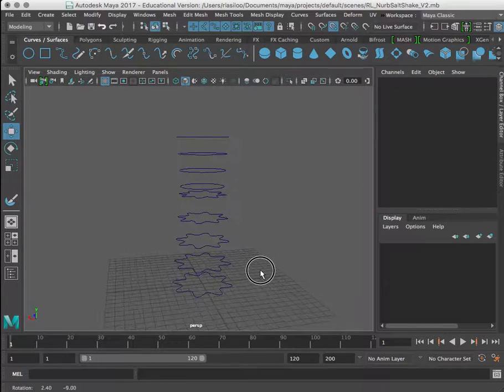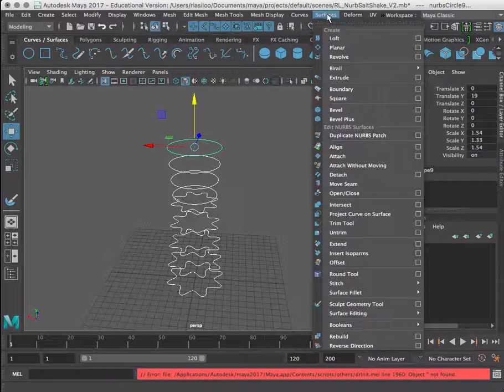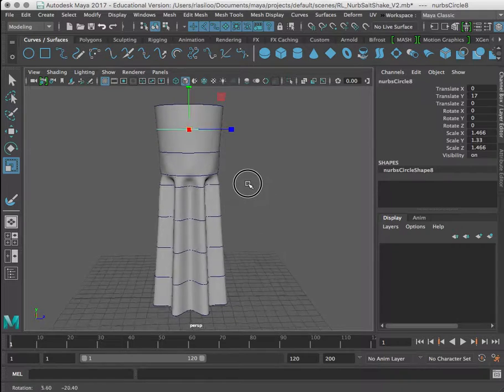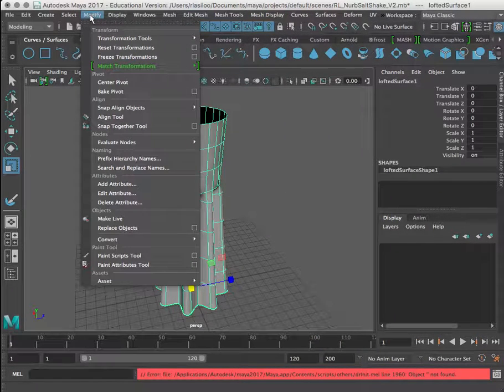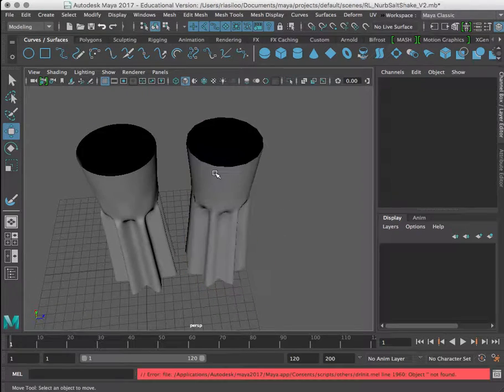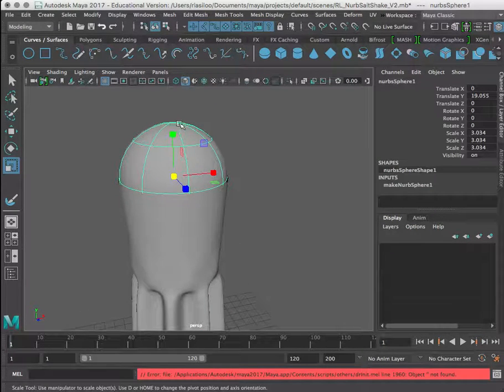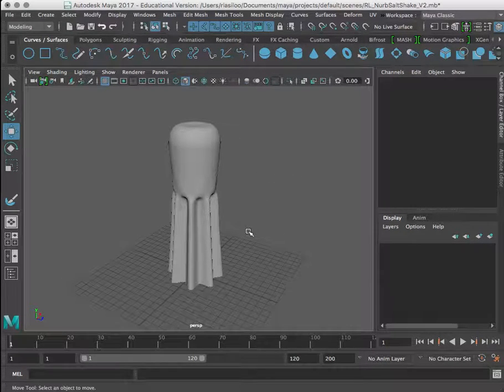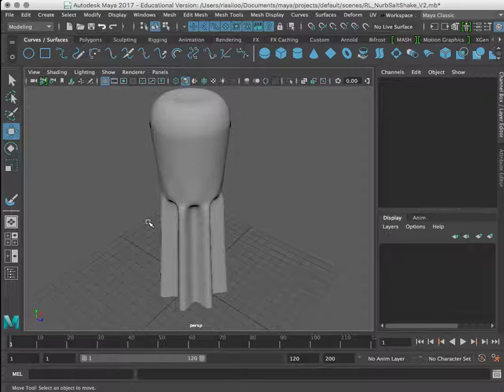Nurbs SaltS 12